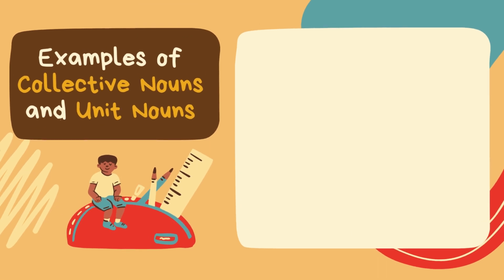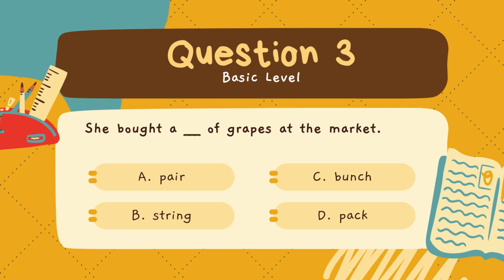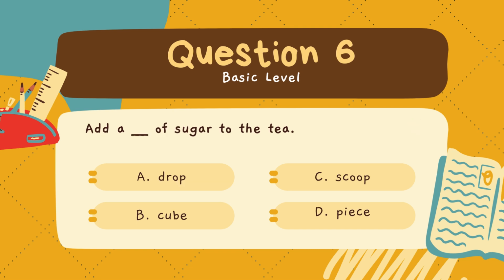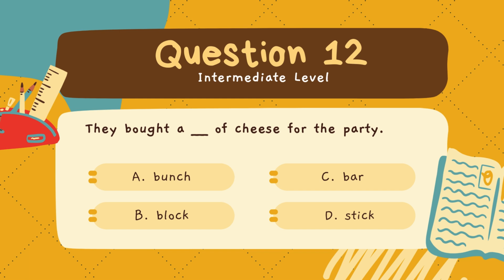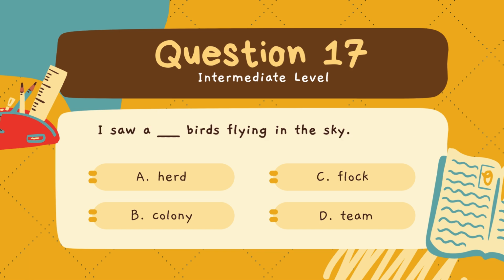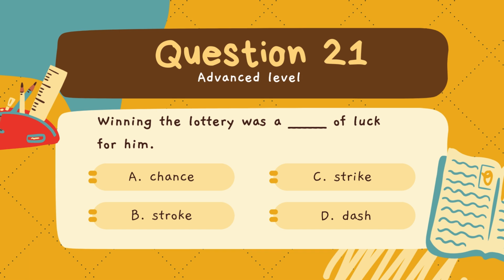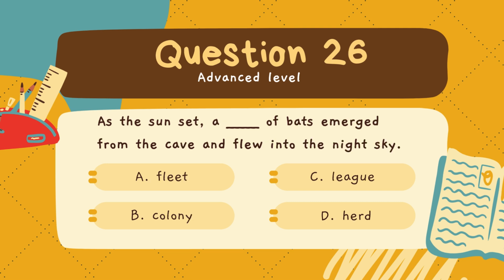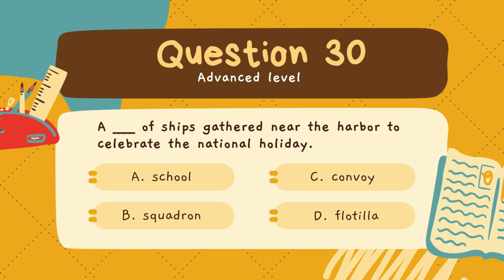Collective Nouns & Unit Noun Quiz Latest update 2025 English Test: 30 Questions to test your English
🎓 𝗧𝗲𝘀𝘁 𝗬𝗼𝘂𝗿 𝗩𝗼𝗰𝗮𝗯𝘂𝗹𝗮𝗿𝘆: 𝗖𝗼𝗹𝗹𝗲𝗰𝘁𝗶𝘃𝗲 𝗡𝗼𝘂𝗻𝘀 & 𝗨𝗻𝗶𝘁 𝗡𝗼𝘂𝗻𝘀!
30 Question latest update 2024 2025 to test your English Vocabulary / Newest English Test 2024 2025
What do you call " a group of lions"? How do you describe a single piece of bread? You can't name them without using 𝗖𝗼𝗹𝗹𝗲𝗰𝘁𝗶𝘃𝗲 𝗡𝗼𝘂𝗻𝘀 and 𝗨𝗻𝗶𝘁 𝗡𝗼𝘂𝗻𝘀!
 🤔 In this video, Let's test your knowledge about 𝗖𝗼𝗹𝗹𝗲𝗰𝘁𝗶𝘃𝗲 𝗡𝗼𝘂𝗻𝘀 and 𝗨𝗻𝗶𝘁 𝗡𝗼𝘂𝗻𝘀—two essential concepts for mastering English vocabulary!

✨ 𝗪𝗵𝗮𝘁 𝗮𝗿𝗲 𝗖𝗼𝗹𝗹𝗲𝗰𝘁𝗶𝘃𝗲 𝗡𝗼𝘂𝗻𝘀 𝗮𝗻𝗱 𝗨𝗻𝗶𝘁 𝗡𝗼𝘂𝗻𝘀?
✔️A collective noun refers to a group of people, animals, or things, like a flock of birds or a team of players.
✔️A unit noun helps us count or measure things, especially uncountable stuff, like a glass of water or a slice of cake.

✨𝗪𝗵𝗮𝘁’𝘀 𝗶𝗻𝘀𝗶𝗱𝗲:
✔️ A quick and clear explanation of what collective nouns and unit nouns are.
✔️ A fun quiz with 30 questions, divided into 3 levels: Basic, Intermediate, and Advanced.
✔️ Answer key revealed at the end

💡𝗛𝗼𝘄 𝘁𝗼 𝗣𝗹𝗮𝘆:
- Each question comes with 4 answer choices.
- You have 10 seconds to answer—or pause the video if you need more time!
- Keep track of your score and find out your level at the end.

📝 Join the fun: Comment your score below and let us know how you did!

👉 Let’s learn, play, and grow together—start the quiz now! 🎉

CHAPTERS:
00:00 Introduction
00:22 Definition
01:38 Test Instructions
02:19 Question 1-10
06:18 Question 11-20
10:13 Question 21-30
14:32 Key Answer

RELEVANT HASHTAGS:
This video is created by English Quiz by Levels.